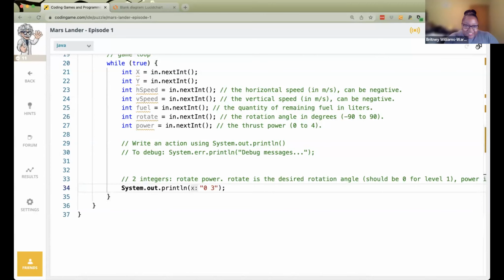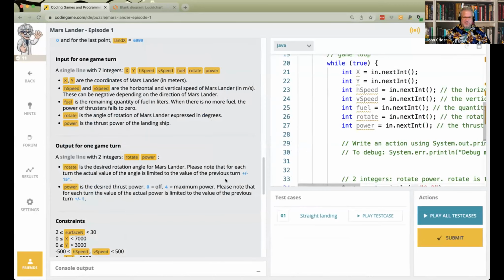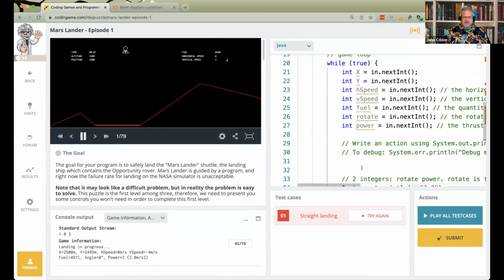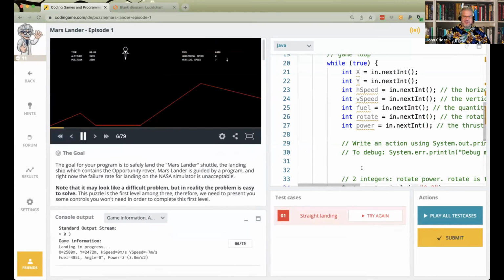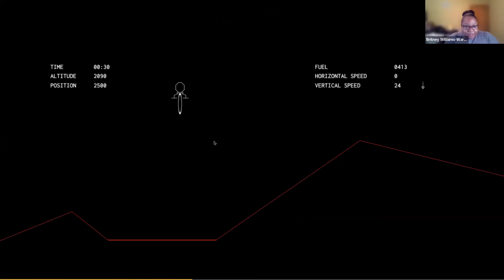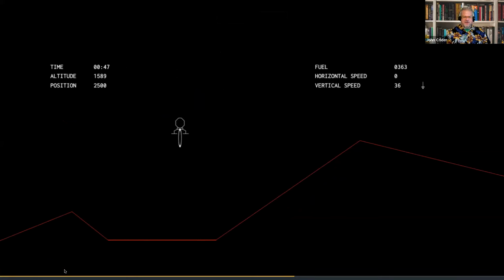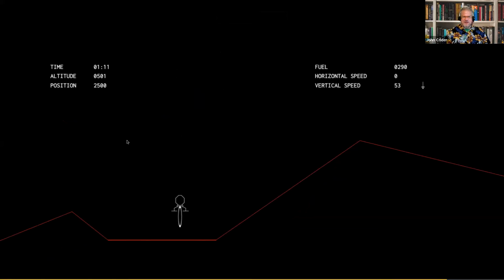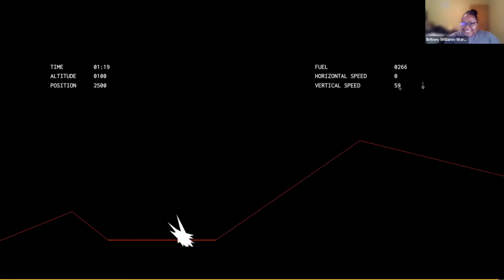04 Watch Initial Code Run